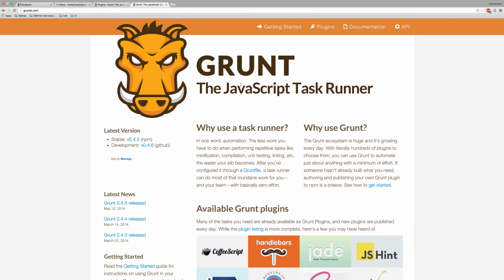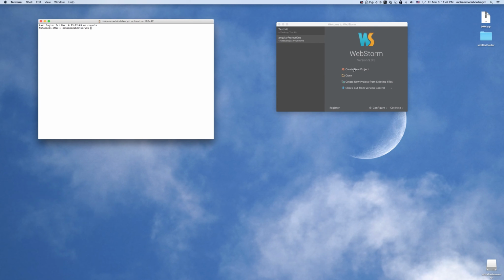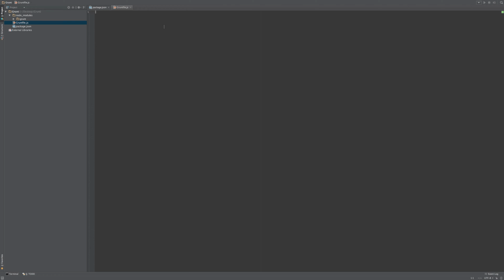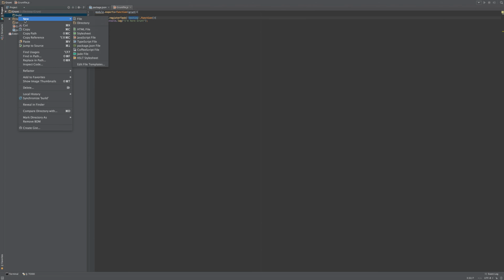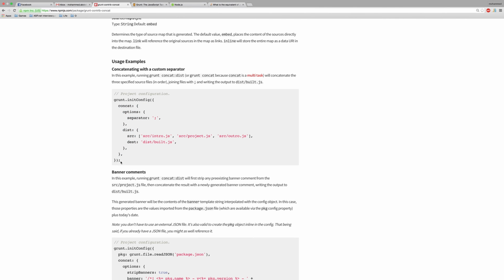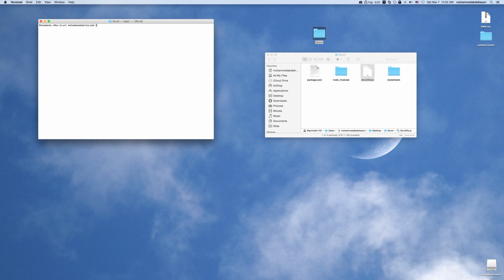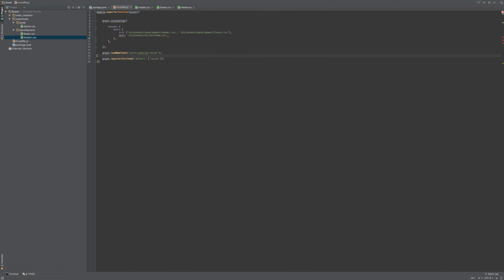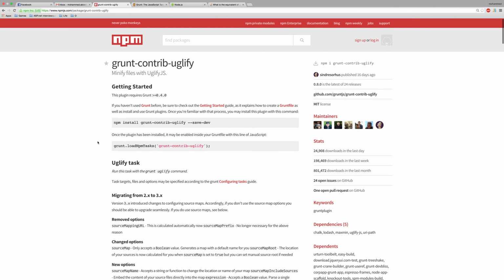Grunt with terminal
How to install Grunt cli
How to integrate it in your project
How to use different tasks.